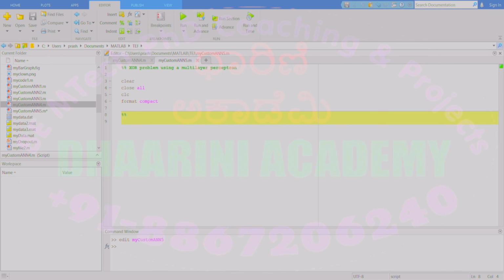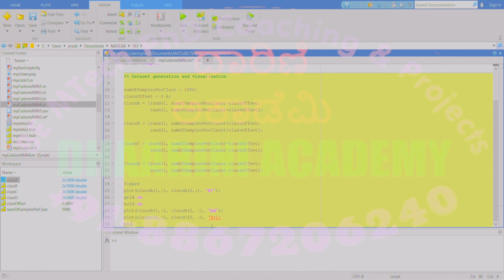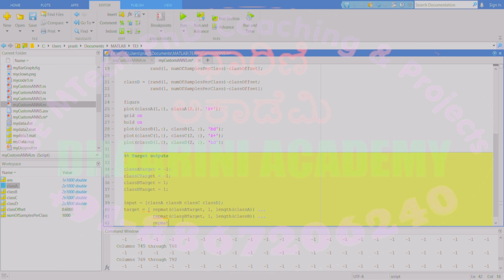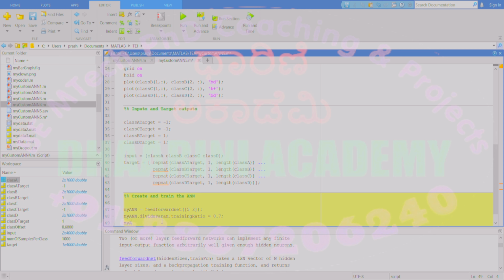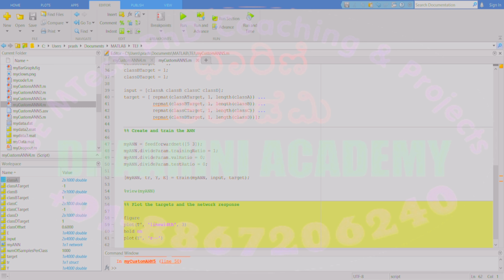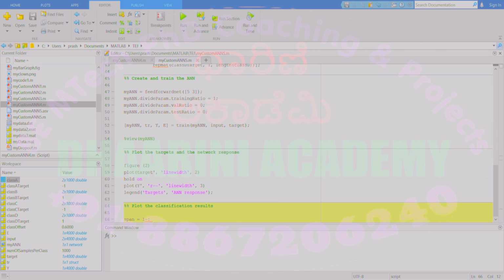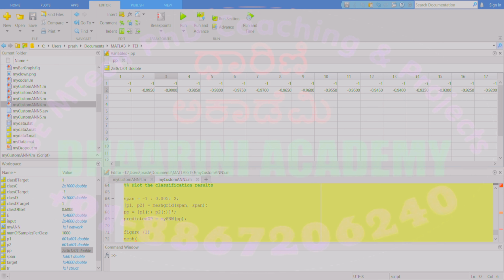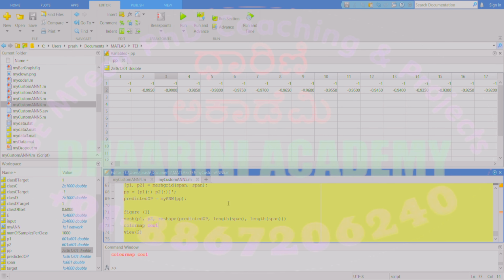Breaking the XOR Code: How to Master Multi-layered Perceptrons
In this step-by-step tutorial, we dive into mastering the XOR problem using Multi-layered Perceptrons. Using MATLAB code, we present a clear and concise explanation of how to solve this problem from scratch. The XOR problem is a classic example that showcases the limitations of a single-layer perceptron. By exploring Multi-layered Perceptrons, we can overcome these limitations and effectively solve the XOR problem. Throughout this tutorial, we break down the MATLAB code line by line, ensuring that you understand each aspect of the implementation. This comprehensive explanation will help you gain a thorough understanding of the concepts behind Multi-layered Perceptrons and how they can be utilized to solve complex problems like the XOR problem. Whether you are new to neural networks or looking to expand your knowledge, this tutorial provides valuable insights into the inner workings of Multi-layered Perceptrons. So, join us on this journey as we delve into the world of XOR problem solving and Multi-layered Perceptrons with MATLAB code. With our detailed explanations, you'll gain the confidence and knowledge needed to tackle similar problems on your own. Happy learning!

In this video, we're going to learn how to solve the XOR problem using multi-layered perceptrons in MATLAB. We'll start by understanding the basic concepts behind perceptrons, and then move on to building and training our model using MATLAB code.

This is a tutorial that will teach you how to solve the XOR problem using multi-layered perceptrons in MATLAB. If you're interested in learning more about this topic, then this video is for you! In this video, we'll be exploring the XOR problem with multi-layered perceptrons using MATLAB code. We'll start by introducing the problem and then move on to create a model using perceptrons. We'll also be taking a look at some of the parameters that affect the performance of the perceptrons.If you're interested in learning how to solve difficult machine learning problems using MATLAB, then this video is for you! By the end of this video, you'll be able to understand and solve the XOR problem using multi-layered perceptrons. So whether you're a beginner or a veteran, this video is guaranteed to help you master the problem!In this video, we'll be exploring the XOR problem using a multi-layered perceptron model. We'll be step-by-step coding the model in MATLAB, and we'll discuss the advantages and disadvantages of using this type of model. If you're interested in learning more about the XOR problem and how to solve it using a neural network, then this video is for you! By the end of the video, you'll have a deep understanding of how this problem is tackled using neural networks, and you'll be able to apply this knowledge to your own projects.